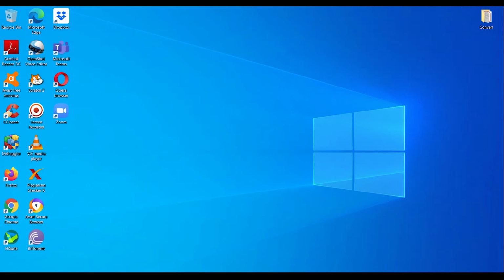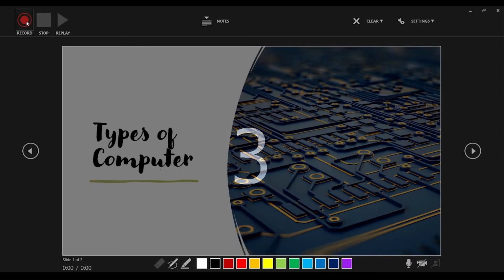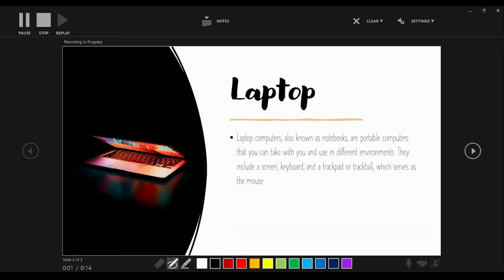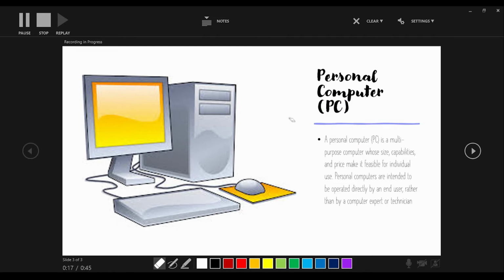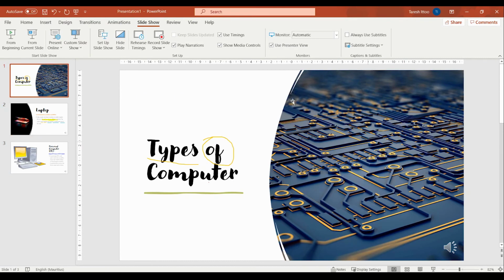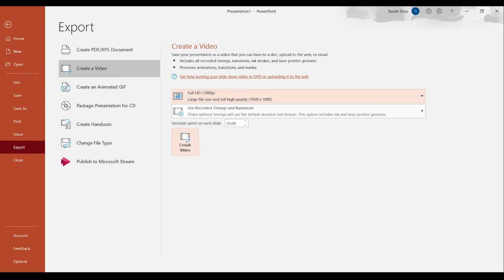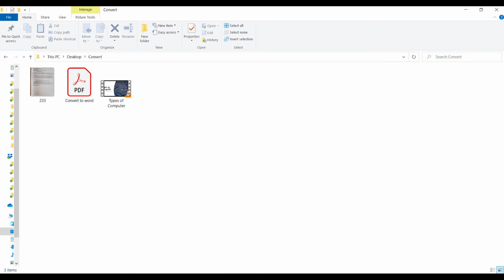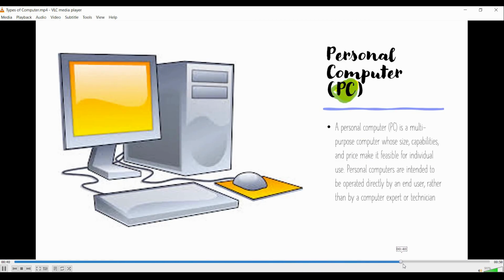How to Make a Video in PowerPoint - ppt to video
In this video, it shows how to record a slide show and how to publish your own video using Microsoft PowerPoint.

I have used PowerPoint that comes with Office 365, this should also work with all previous versions of PowerPoint,